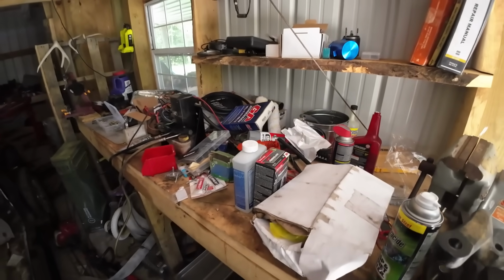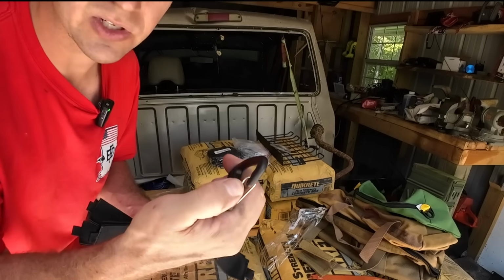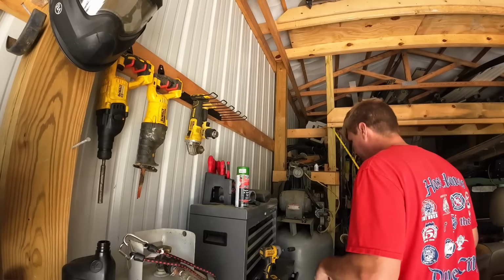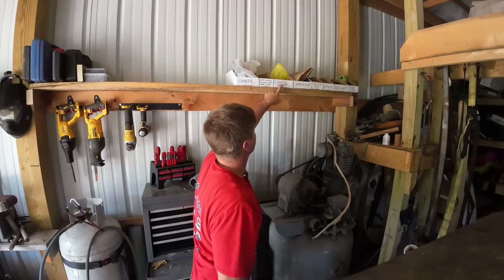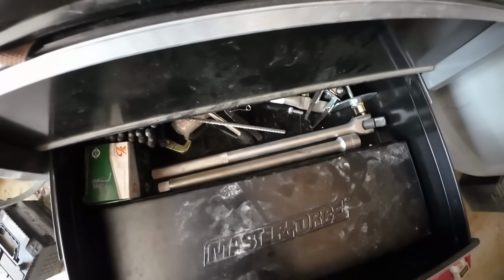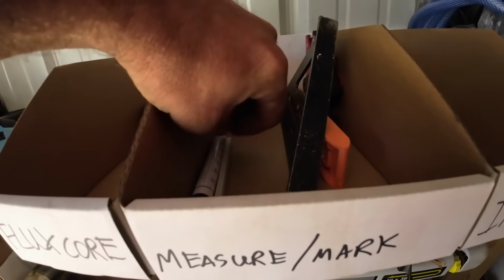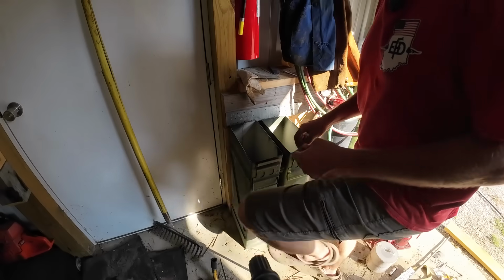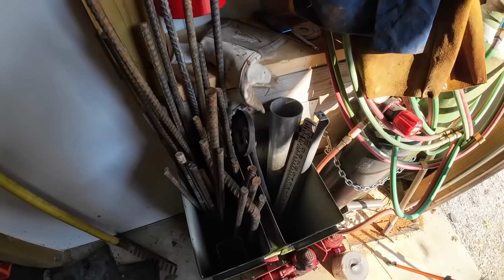Organizing this Disaster of Barn with Temu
🔍 Or search my code【DKD5349】in the product search bar to claim offer